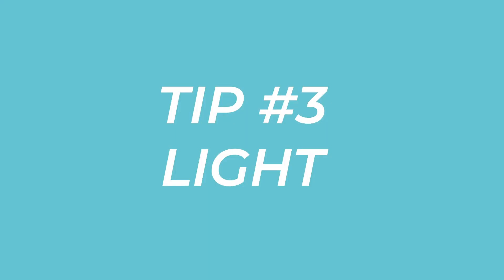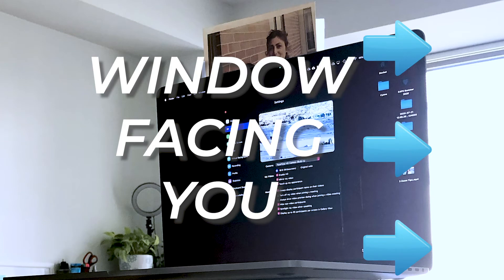3 Zoom Tips! How to Look YOUR BEST for Virtual Meetings and Webinars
Join MIT Curiosity Correspondent Fatima Husain as she demonstrates three tricks to look your best during virtual meetings and webinars.